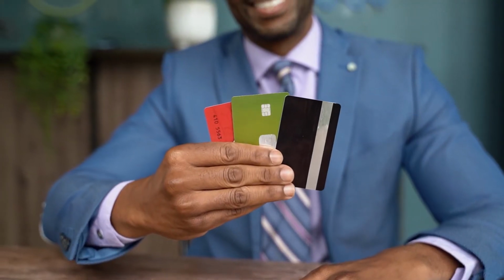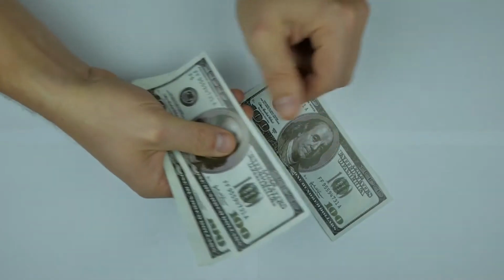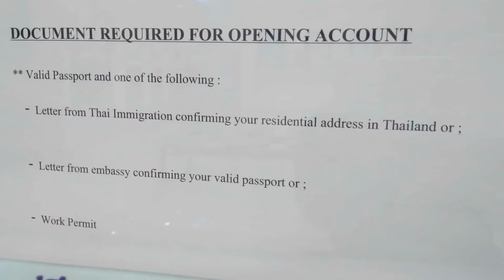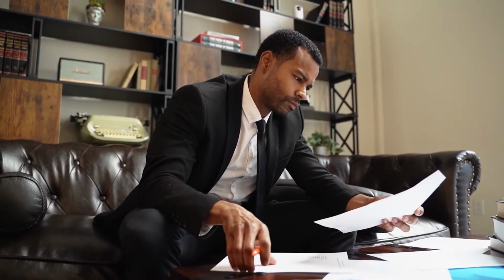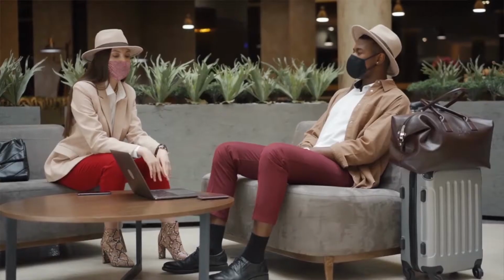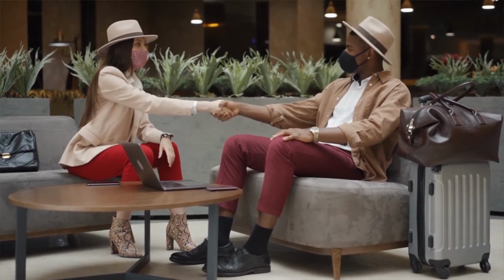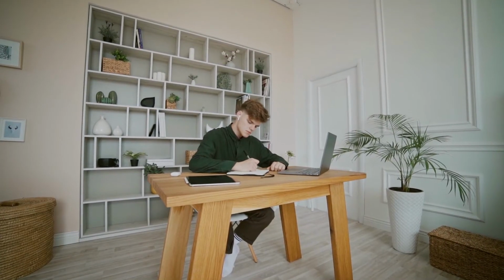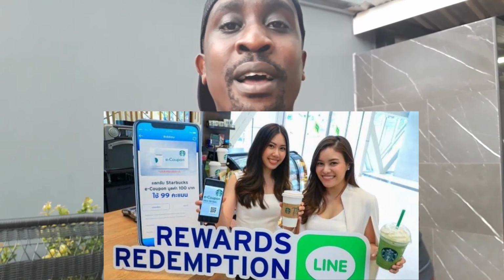Open a Bank account and SAVE money in Thailand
The documents you need to open a bank account .Recommendation for which bank to chose.We will also talk about the benifits of opening a bank account in your day to day activities. Thailand's Tourist Visa 2021.This video is an explanation according to my personal experience only.